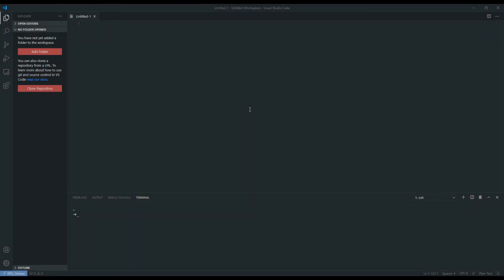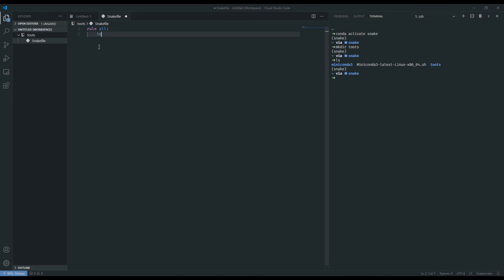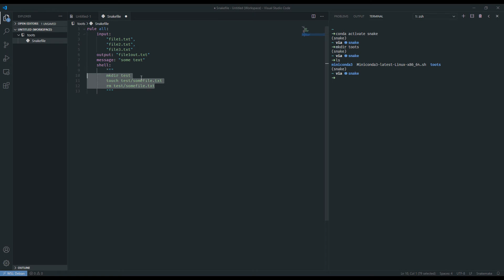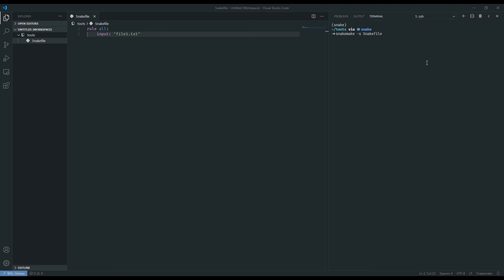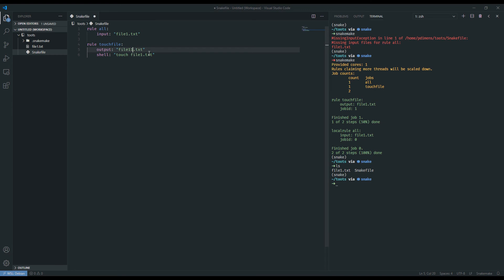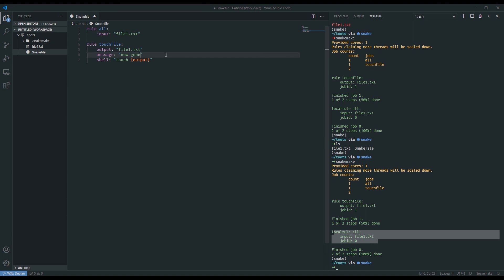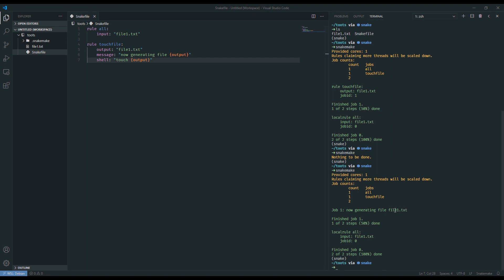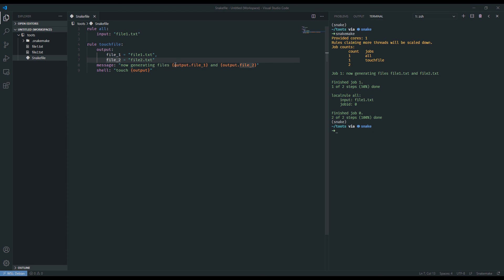Snakemake101 pt.2: Snakefiles, rules, keywords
In this video, we make a snakefile and talk about rules and some of their keywords.

GitHub: pdimens